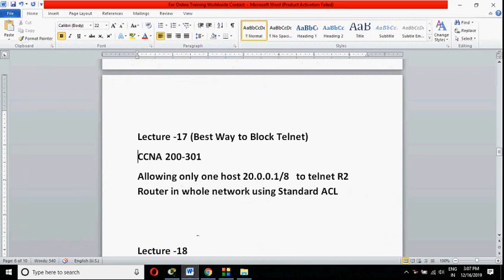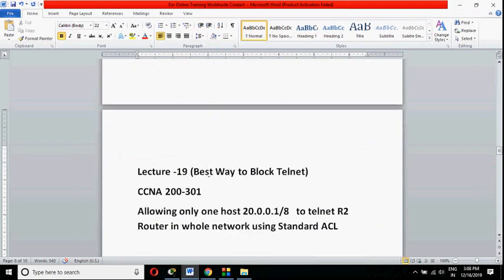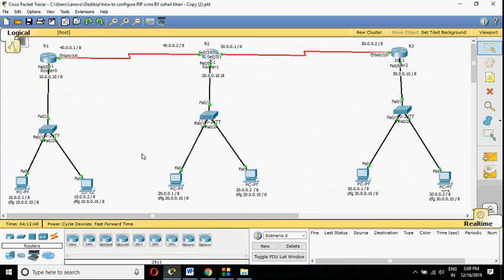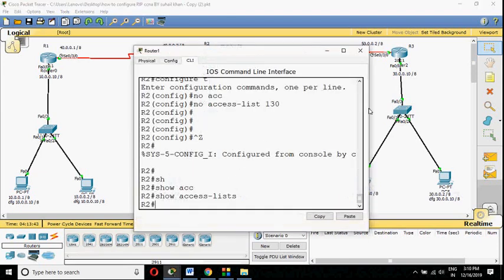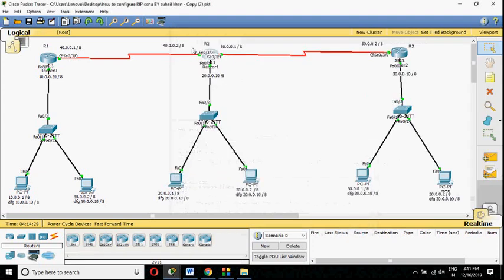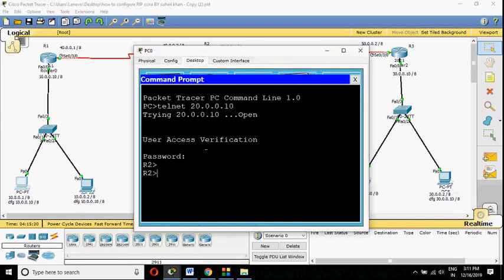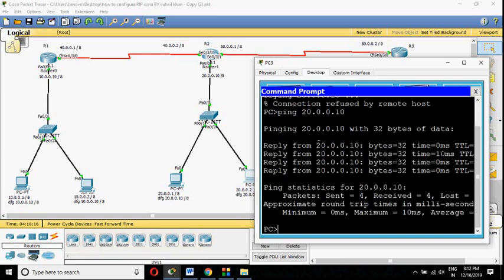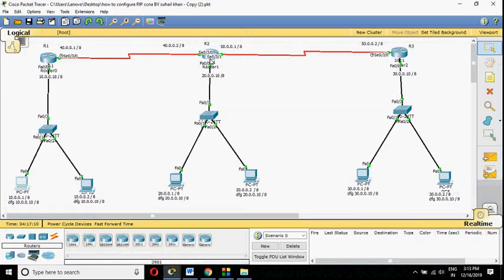CCNA 200-301 Lecture -19 Allowing A "Single Host" to telnet in English CALL +91 9773038607 Online Cl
Lect-19 : in this Video I have explained how to protect your Router from Telnet and allowing only one host to telnet to your router in the whole world and secure your network in a very easy and simple way.

1. 100% Guaranteed Expertisation
2.Free Demo Lecture